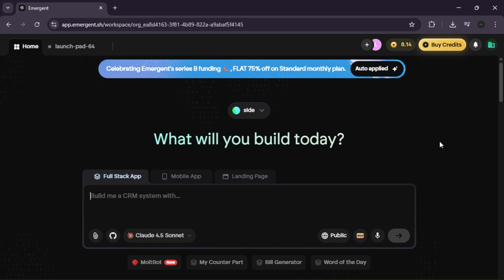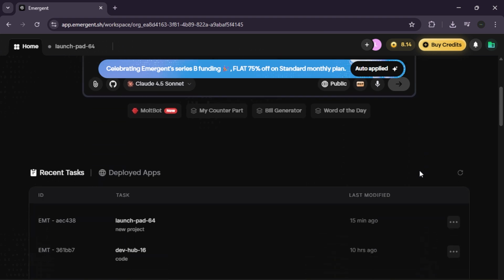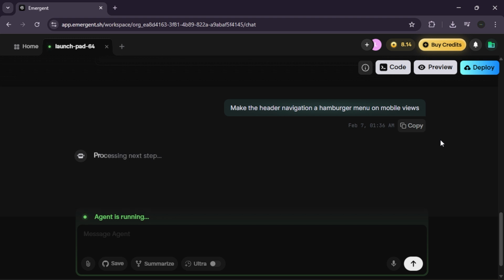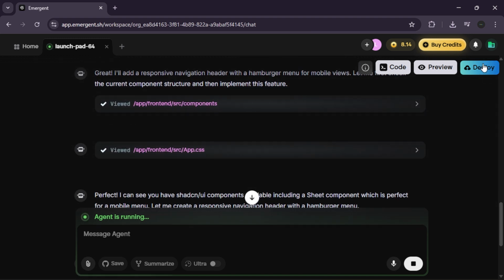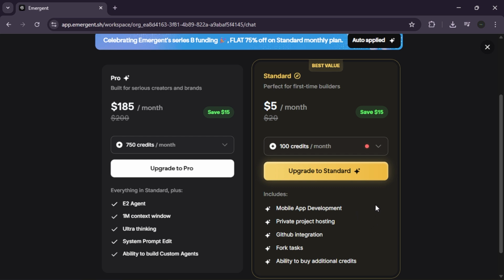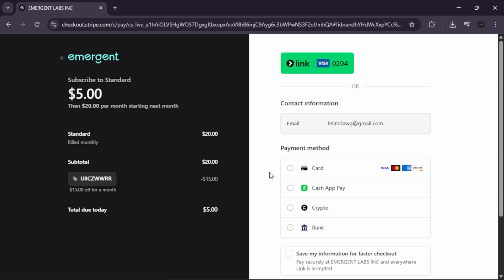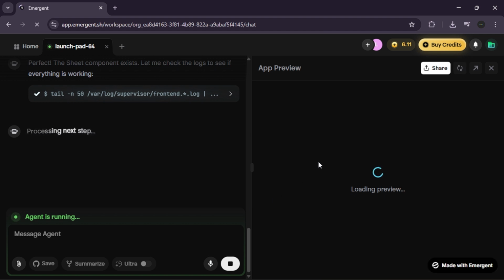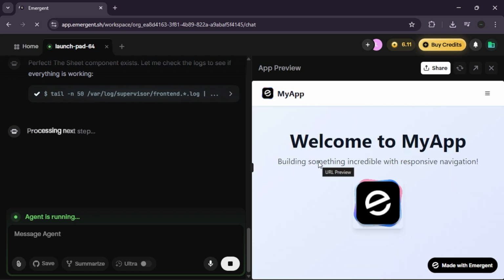How To Publish Your Emergent AI App - Step by Step [2026 GUIDE]